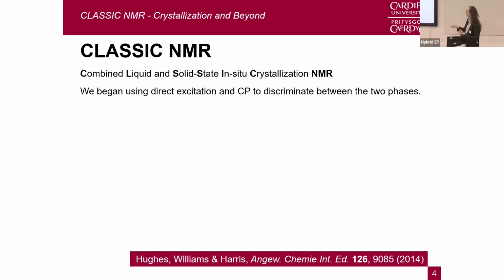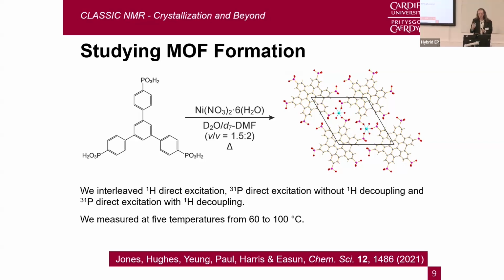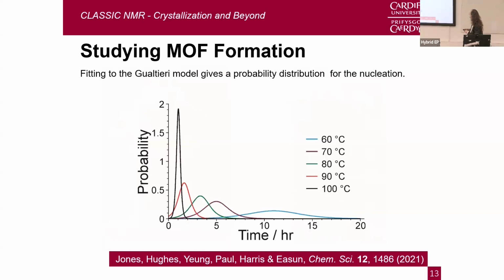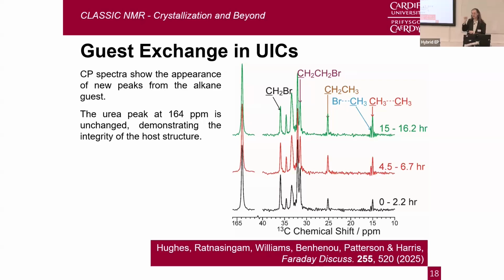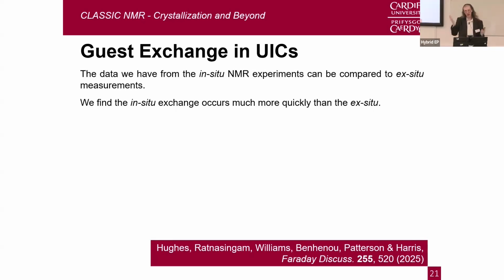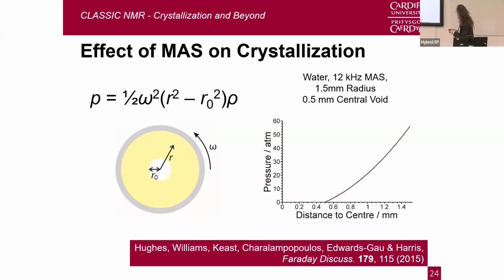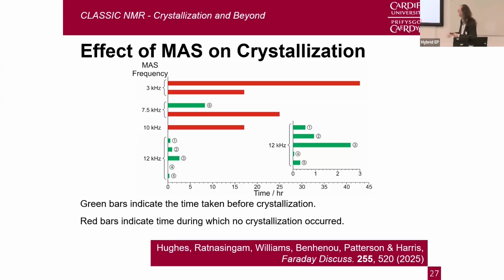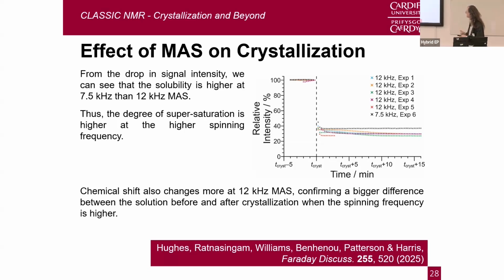Dr. Colan Hughes, Cardiff University, “CLASSIC NMR – Crystallization and Beyond”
A talk from the 2025 UK High-Field Solid-State NMR Facility Annual Symposium from Dr. Colan Hughes, Cardiff University, “CLASSIC NMR – Crystallization and Beyond”